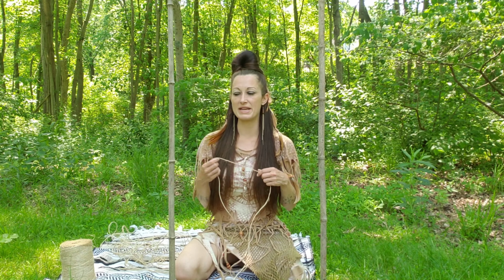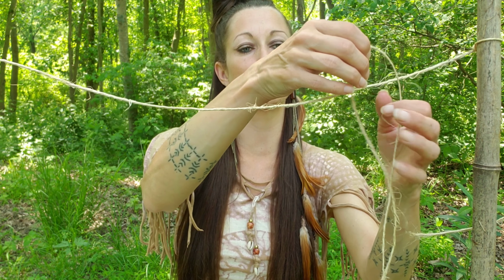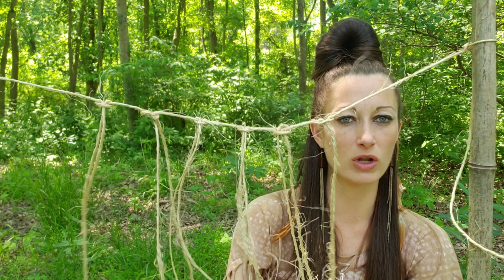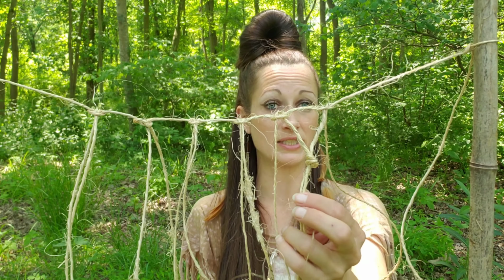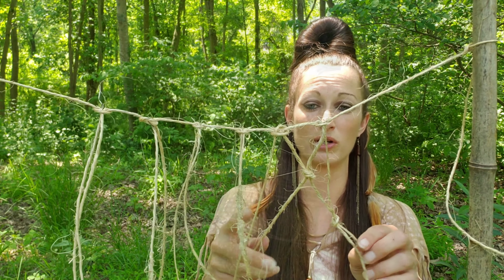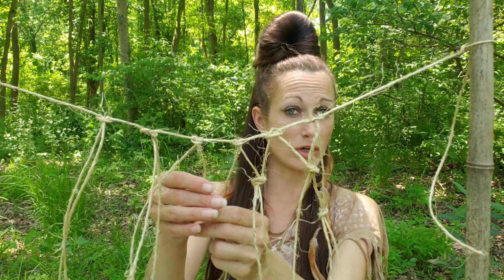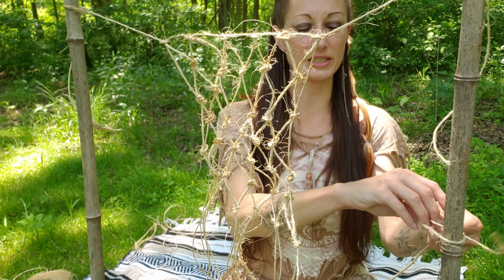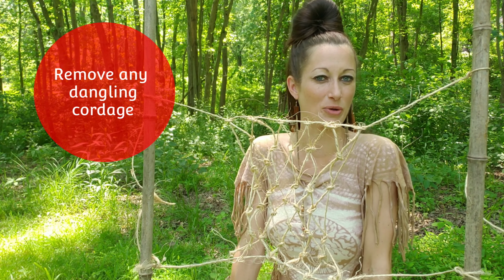HOW TO MAKE A BASIC NET